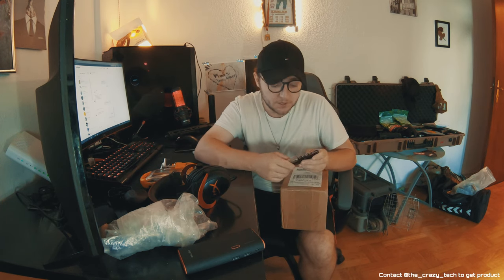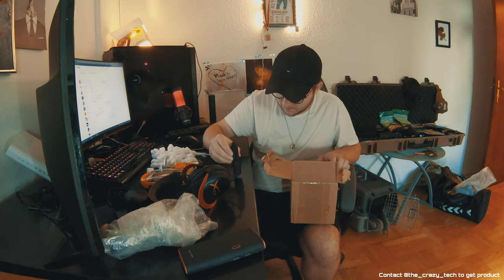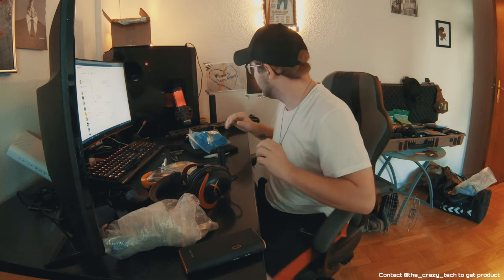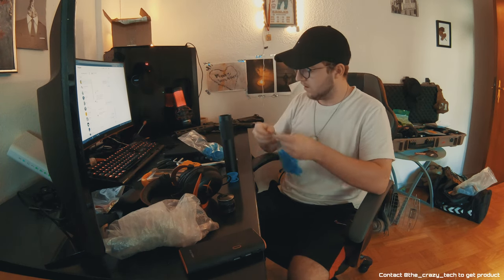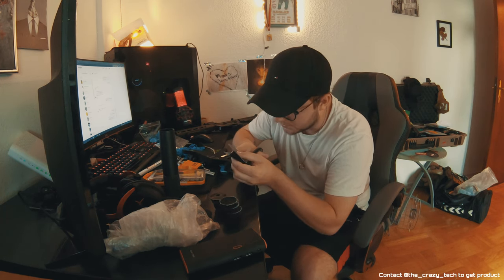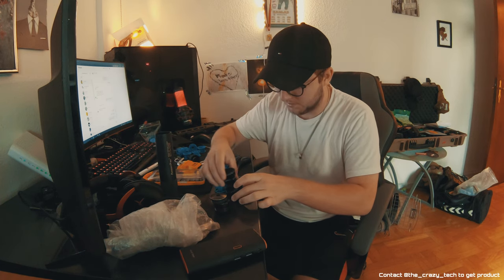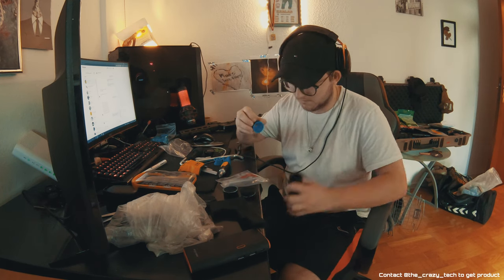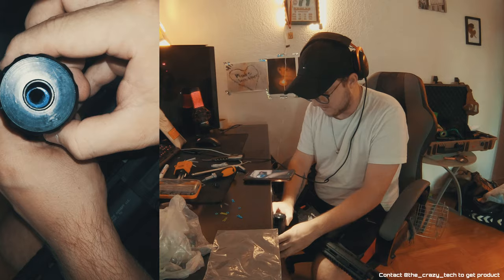Modded Airsoft (MTW) Suppressor!" - How To Increase Your Accuracy & Distance!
This is maybe the best airsoft supressor in the world?!

📢 Important information 📢

Gorrila FCU + Triggerboard! [4K]